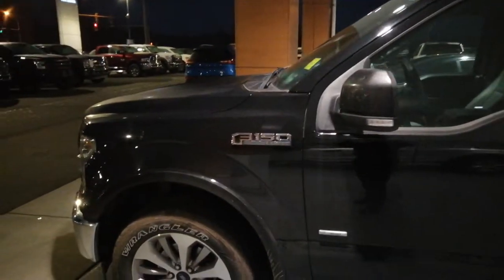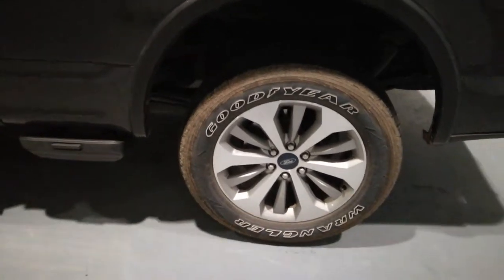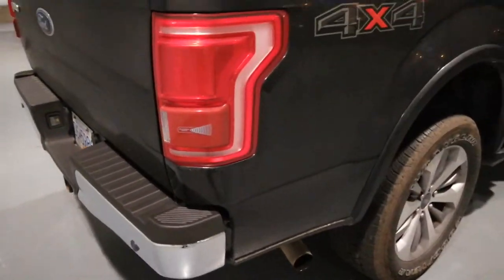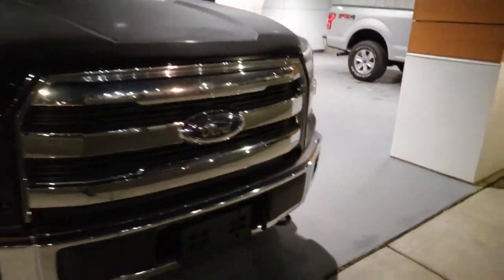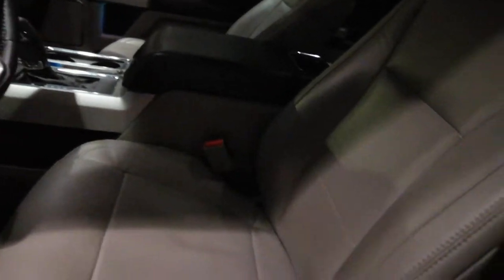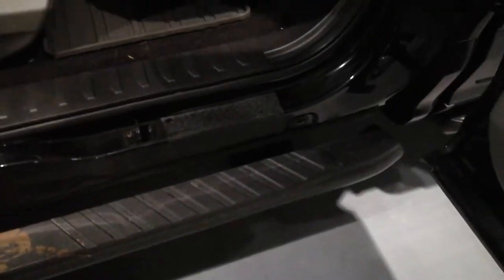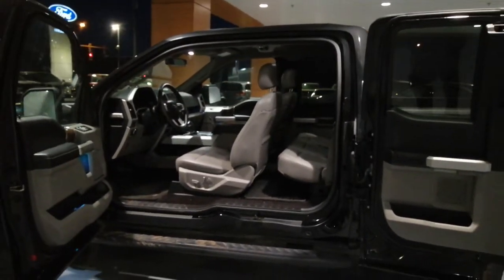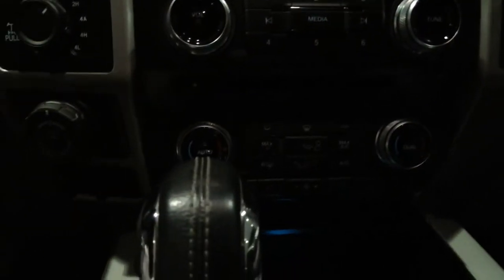Video for Lisa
2017 F-150 Lariat
Steve Marshall Ford
Campbell River
Stephen Bishop